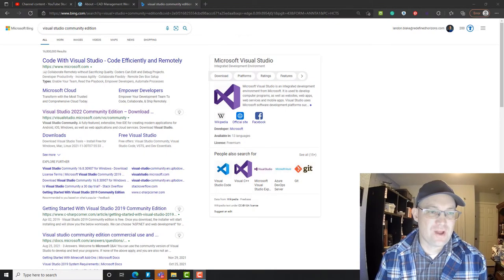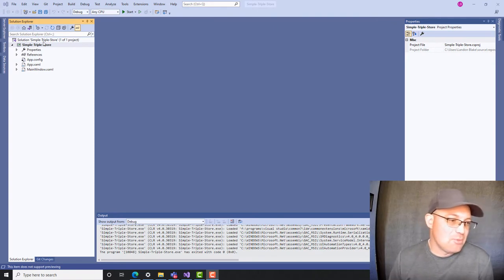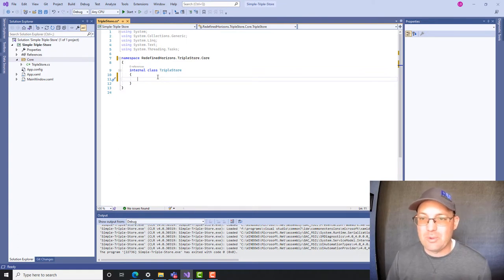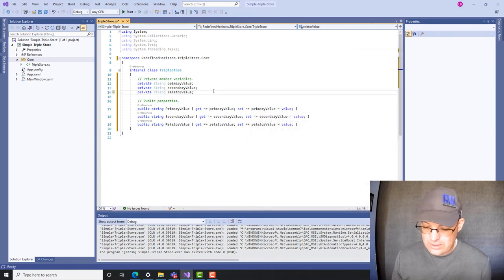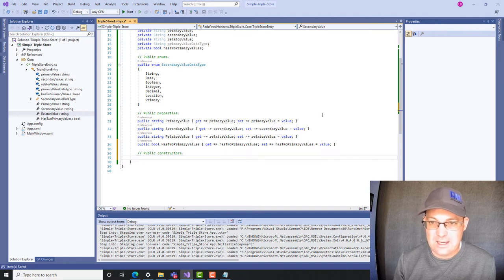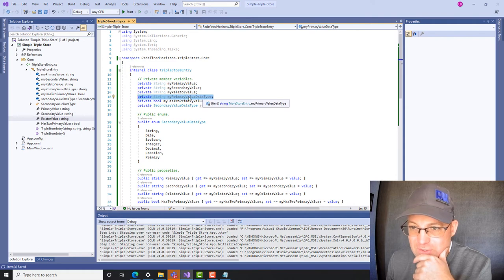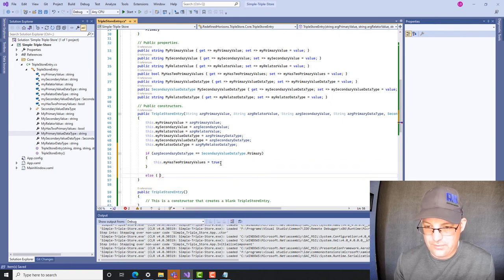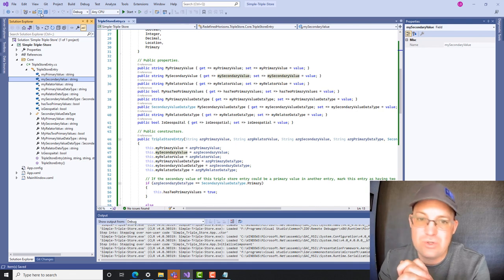Building A Triple Store Database In C# and WPF Using Visual Studio - Part 1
A triple store is a special type of database that stores a pair of data values and the relationship between them. In this video, Landon teaches you how to implement a simple triple store database in C# and WPF using Visual Studio.